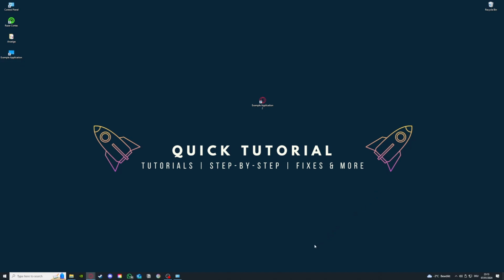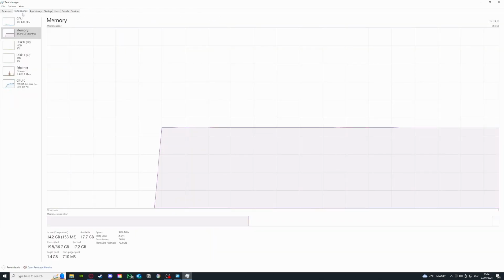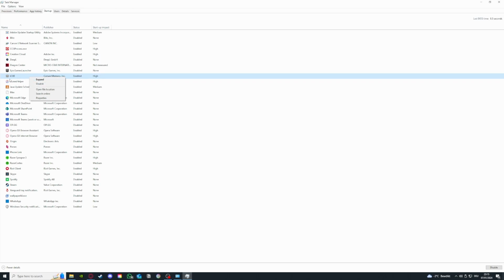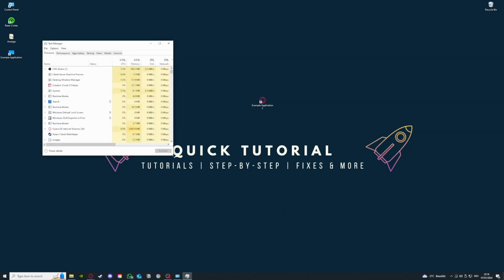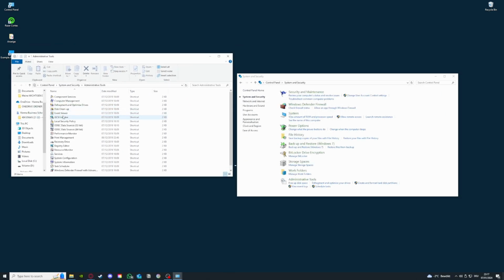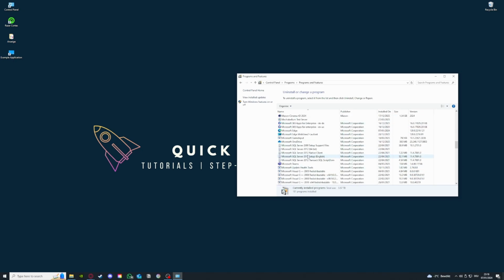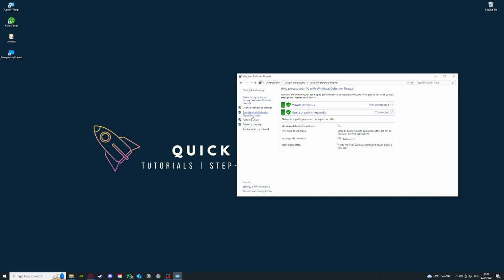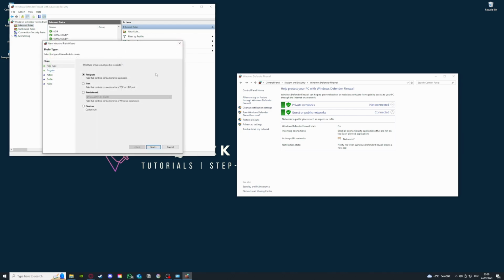Marvel App Not Opening? Fix Launch Issues & Black Screen (2026)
Marvel App not opening? This tutorial fixes launch problems, black screens and failed startups when running Marvel App on Windows 10 and 11.

These are the Windows-level fixes that resolve most Marvel App problems — no downloads and no extra software needed. They run quickest-first, so work through them in order and stop as soon as Marvel App is working again.

0:00 Intro
0:47 Compatibility mode
2:18 Run as administrator
3:52 Close background programs (Task Manager)
5:24 Disable startup programs
6:57 Disk Cleanup via Control Panel
8:29 Reinstall the program
9:17 Windows Firewall — allow the app through
10:49 Windows Defender check
11:38 Wrap up

How to fix Marvel App not starting
Marvel App won't open – startup fix
Marvel App stuck on splash screen
Marvel App black screen on startup
Fix Marvel App not launching on Windows 10 / 11